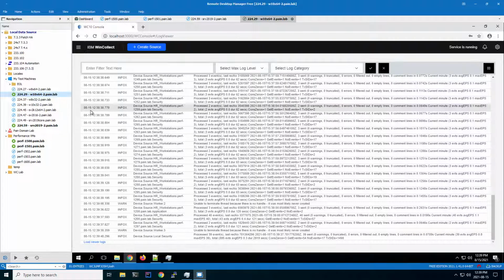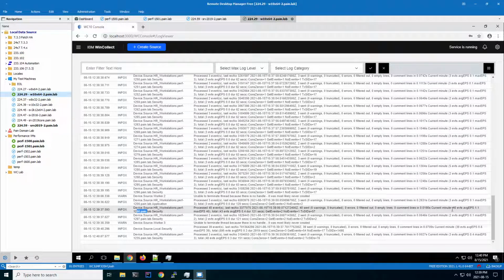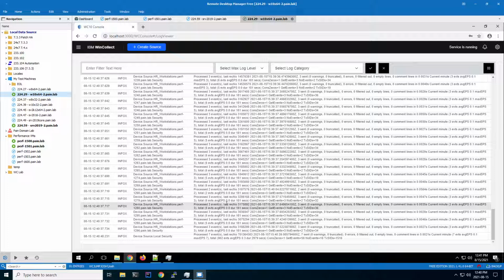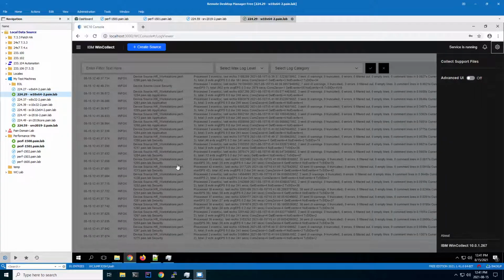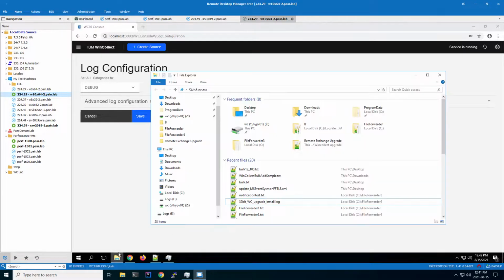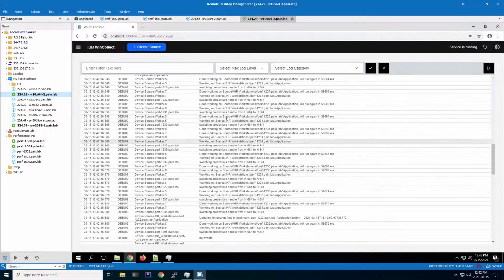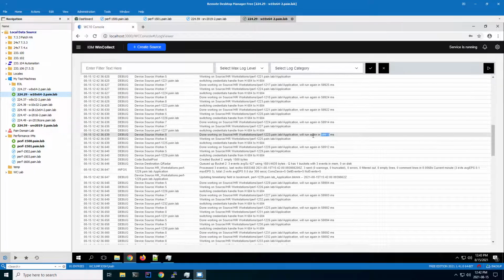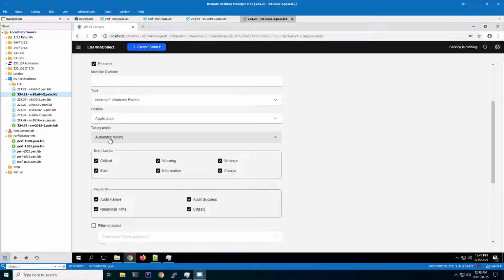WinCollect 10 Auto Tuning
In this video I will give a quick overview of how auto tuning works with the WinCollect 10 agent.